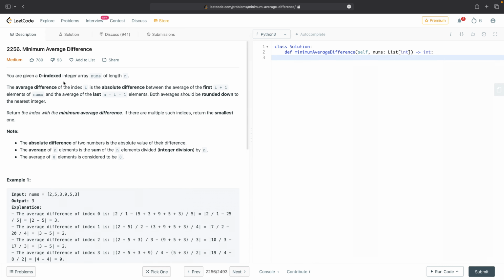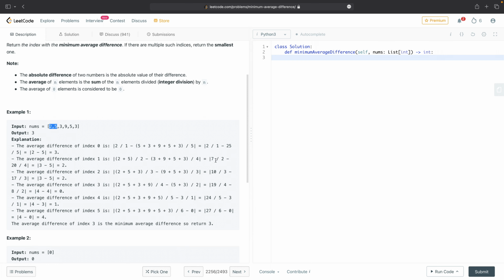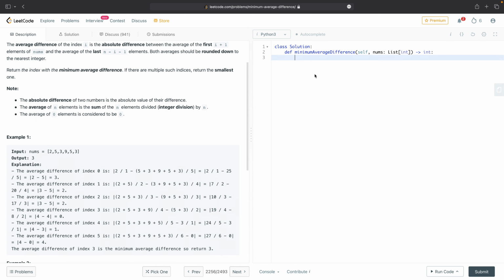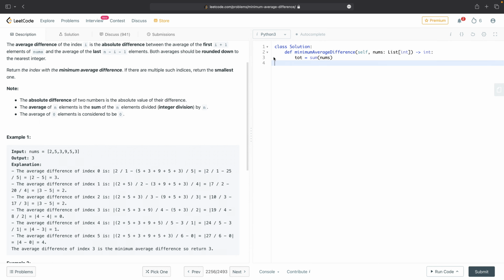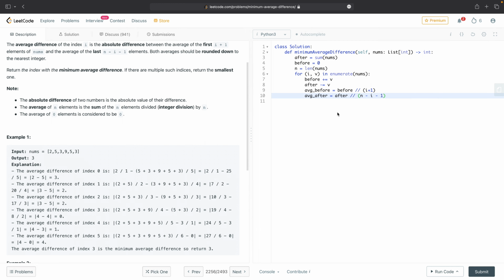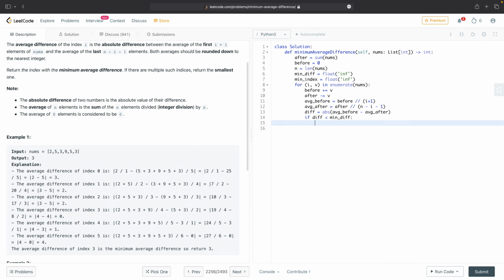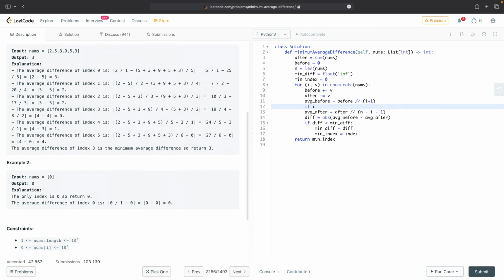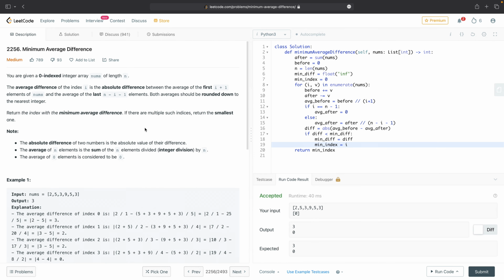Absolute madness – Minimum Average Difference – Leetcode 2256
*Chef's voice* I'm on holiday at the moment, so here's one I prepared earlier!